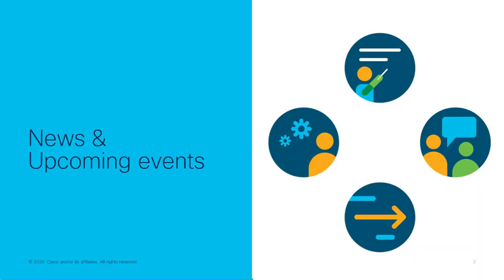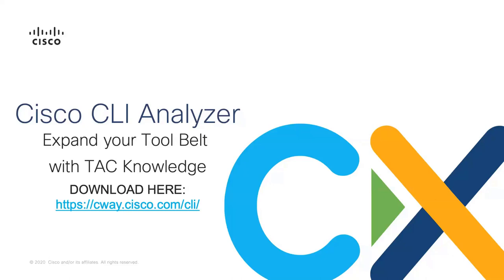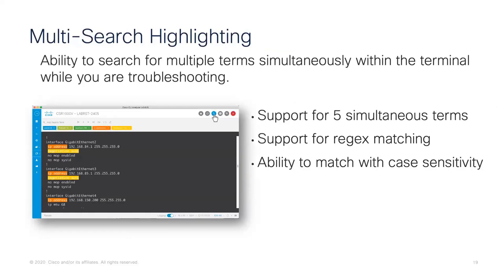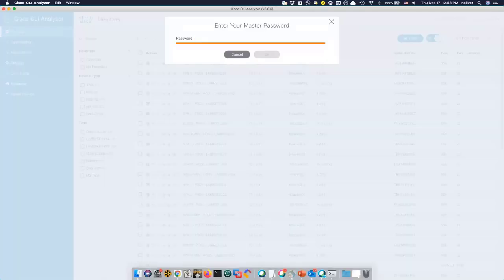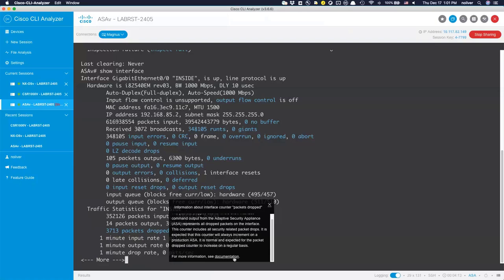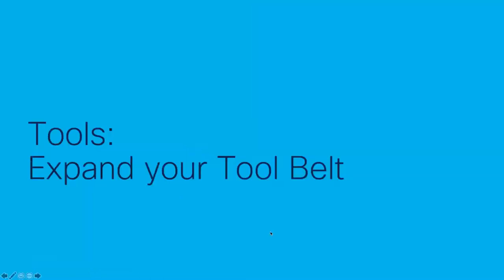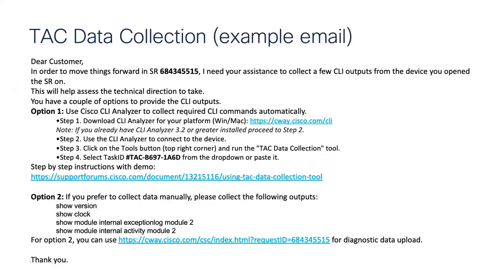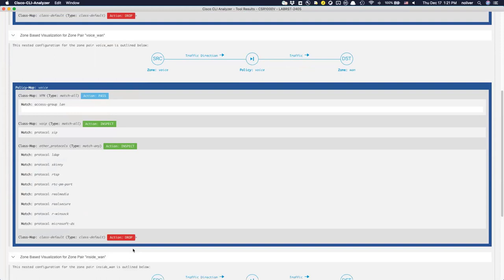Cisco CLI Analyzer - TAC Tools Explained #3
This TAC Tools Explained session provides an introduction to Cisco CLI Analyzer, its features, capabilities, and usage. The Cisco CLI Analyzer is a smart terminal emulator designed with internal TAC knowledge built in. Much like any terminal emulator, the CLI Analyzer provides the ability to store credentials for multiple devices as well as support for SSH and telnet. The CLI Analyzer is built to recognize and provide specific tools based on the Cisco device that you are connecting to. In this session experts covers some of the most useful tools available in the CLI Analyzer, including:

  - Contextual Help and Highlighting (CHH) – access to thousands of overlay elements that provide TAC knowledge, troubleshooting tips, and additional details right in your terminal.
  - System Diagnostics - the ability to analyze a set of commands from a variety of devices to help in resolving the most common configuration issues, address problems that are found, and ensure device stability.
  - Packet Capture Tool – a built-in tool for capturing packets across a variety of devices.
  - TAC Data Collection Tool – easily and quickly capture data requested by the TAC from a device and upload it to your case.

CLI Analyzer brings the best-in-class analytics to Cisco customers fingertipis and enables them to self-solve their issues. Over 100 Cisco engineers keep digitizing their knowledge to maintain this tool.

Download the presentation used in this Cisco TAC Tools Explained session session

Join the discussion about Cisco Collaboration Solutions (CLI) Analyzer on Support Community

TAC Tools Explained events are open to everyone, including students, instructors, Cisco customers and partners.